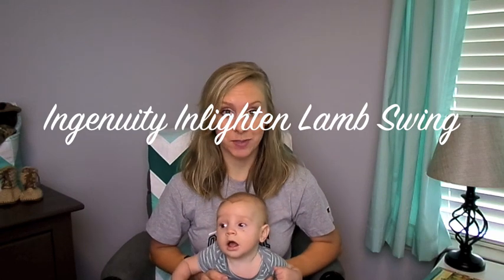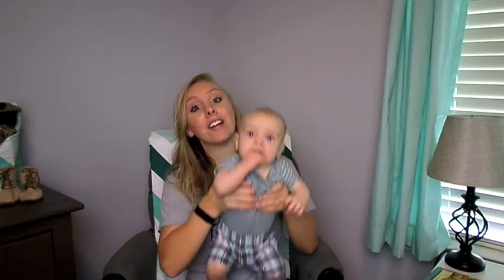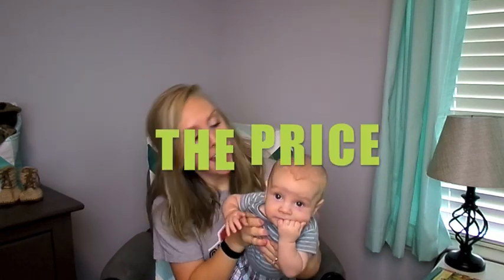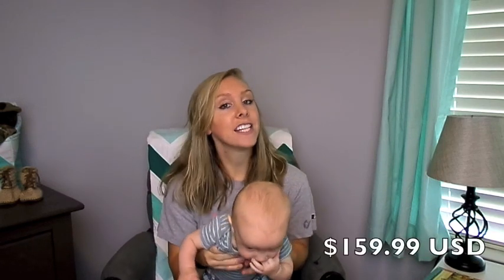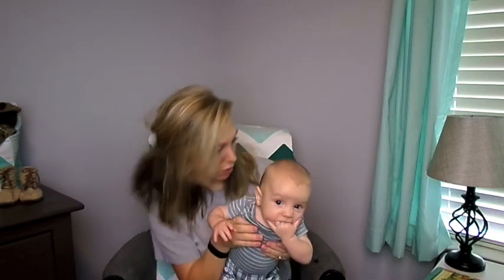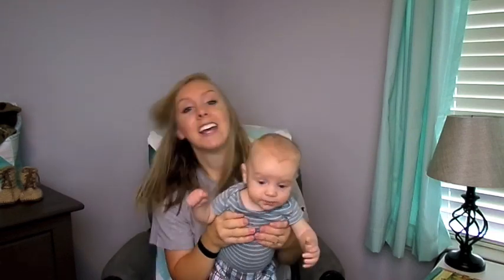Ingenuity Inlighten Lamb Swing